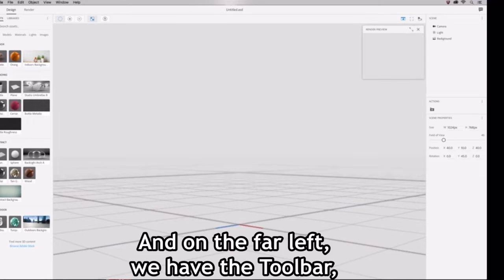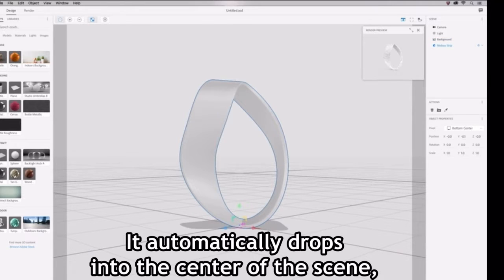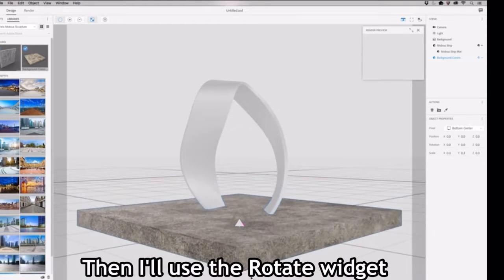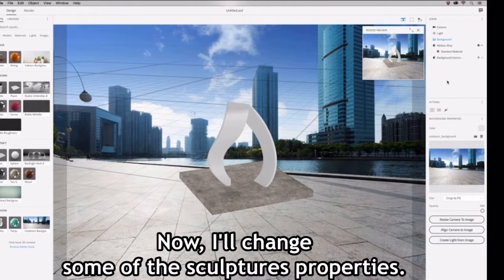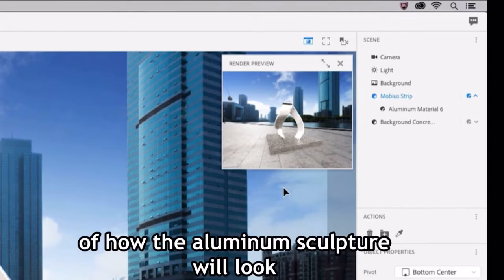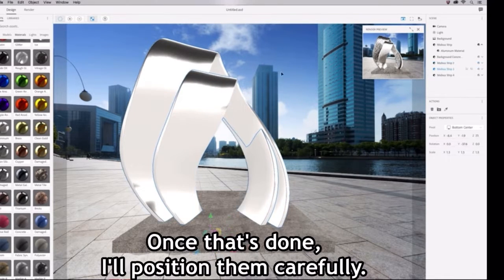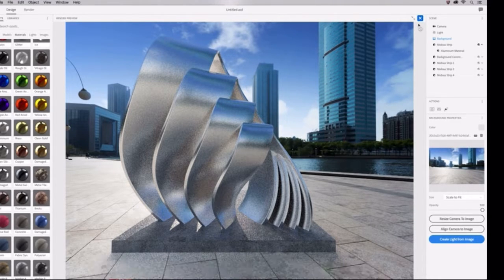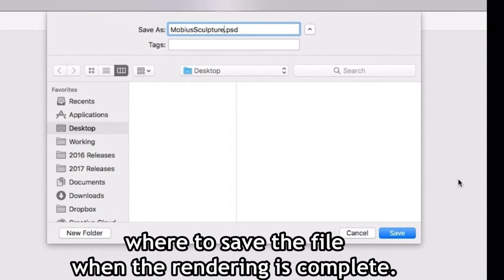Adobe Dimension || Create photorealistic comps that combine 2D and 3D assets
Adobe Dimension lets you easily composite 2D and 3D objects, backgrounds, materials, lighting, and effects to enhance your graphic design projects.